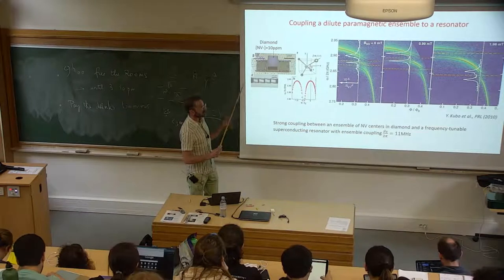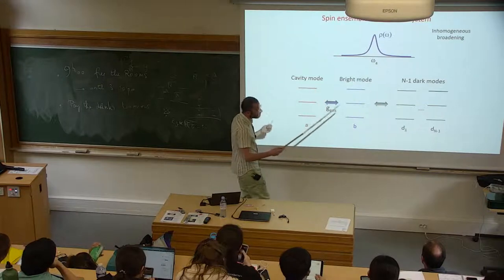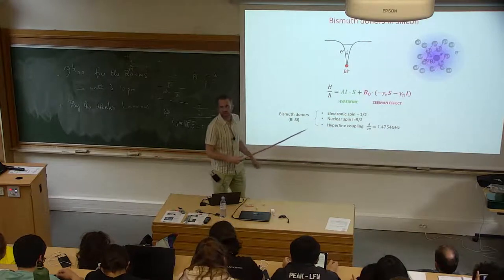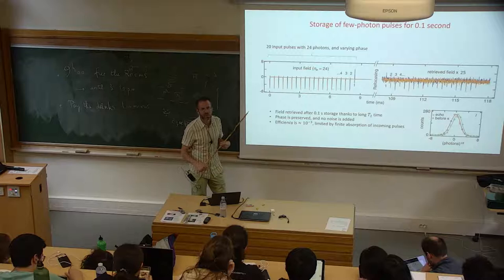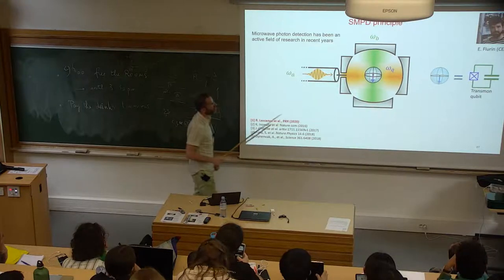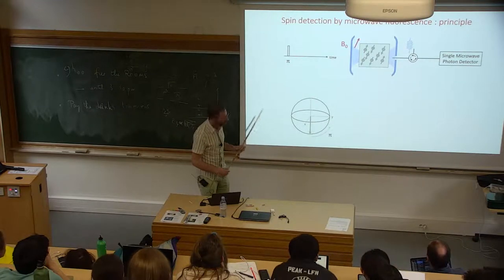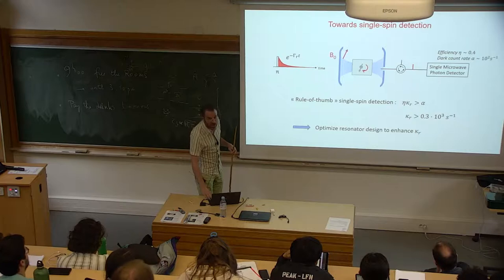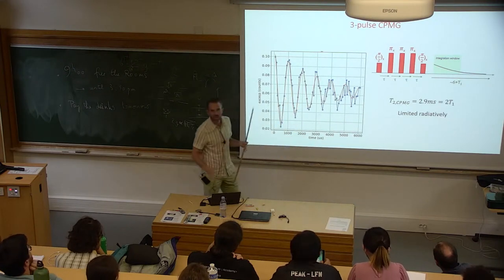Ecole de Physique des Houches